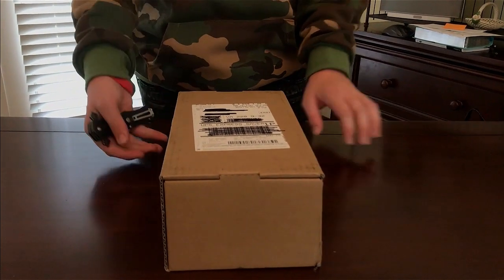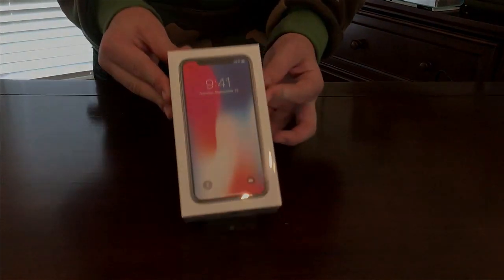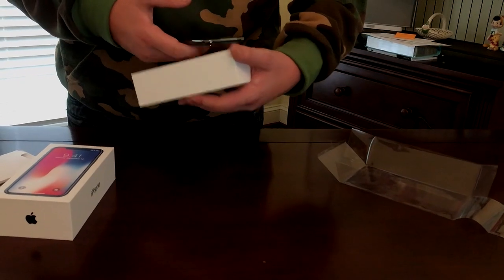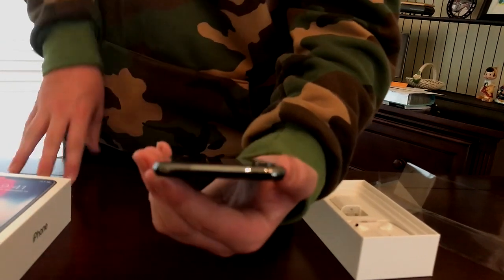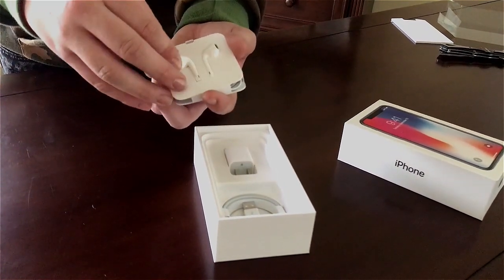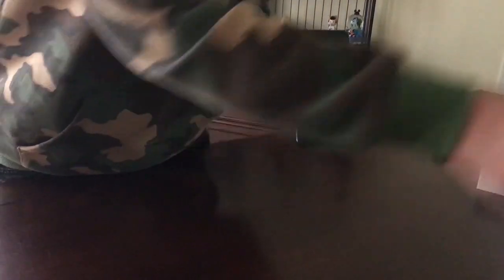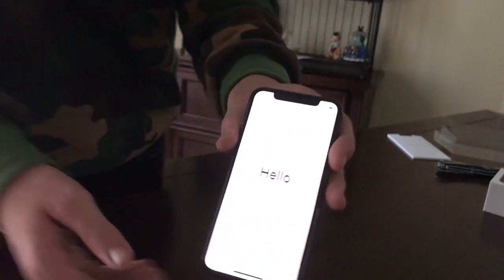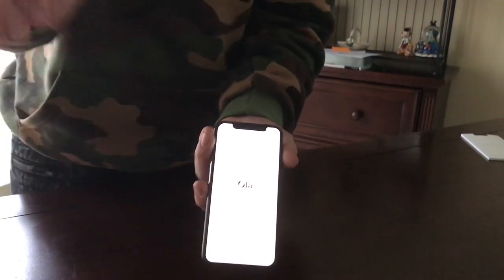IPhone X Unboxing